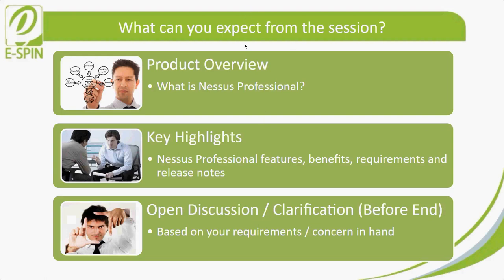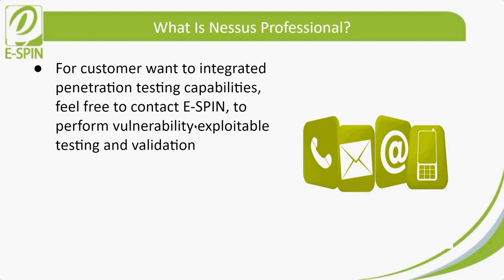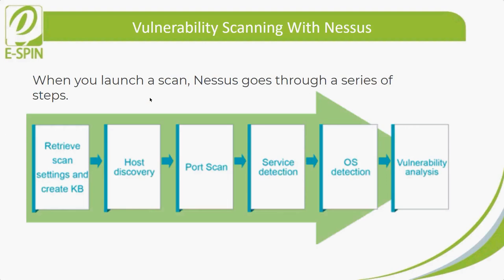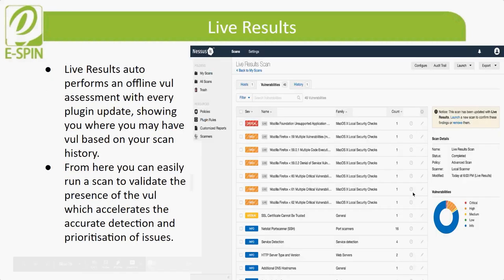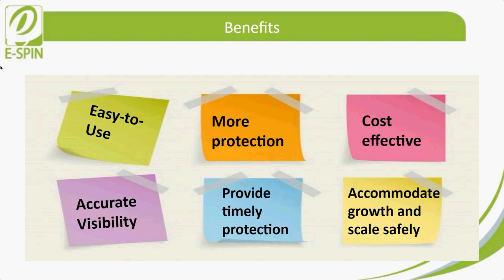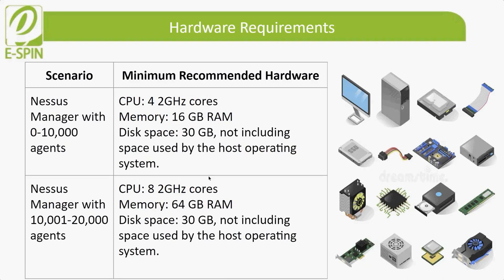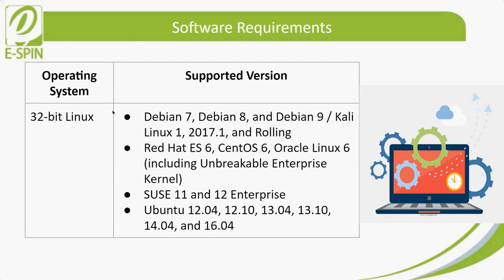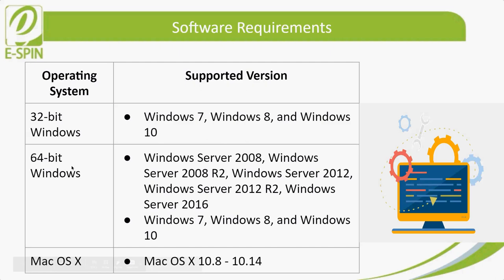E SPIN Nessus Pro Vulnerability Scanner v8 Product Overview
This video is captured and recorded during hour long webinar session E-SPIN did to cover Nessus Professional Vulnerability Scanner v8 Technology Update, from product overview, features, benefit, latest update and FAQ cover, for attendees future reference and for those who also interest for the matters, but not able to make it to attend.